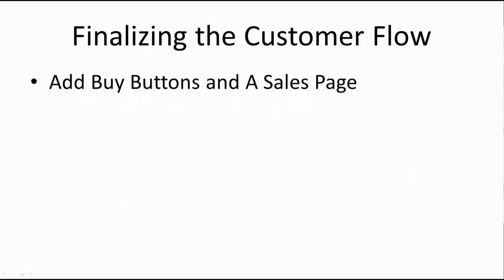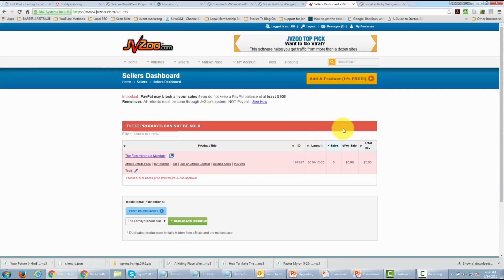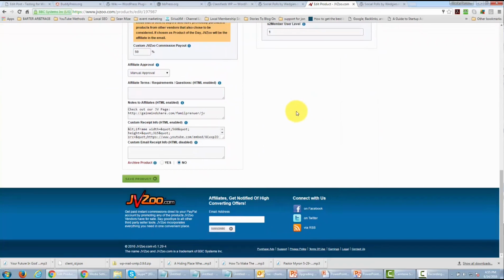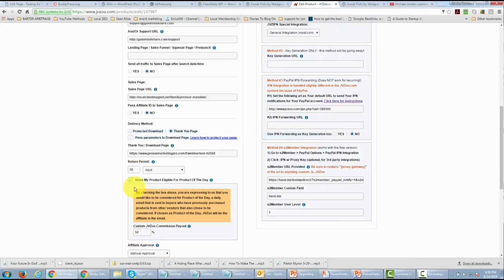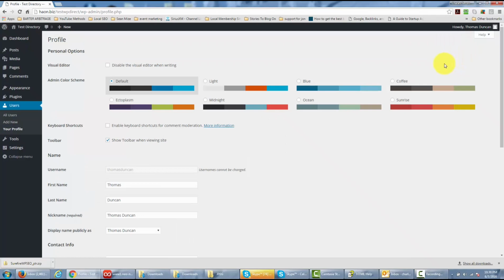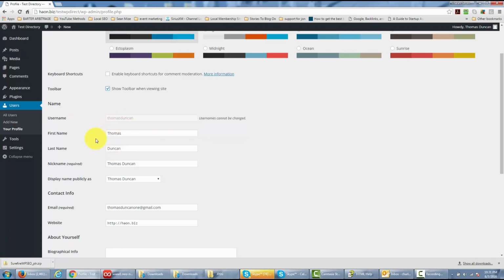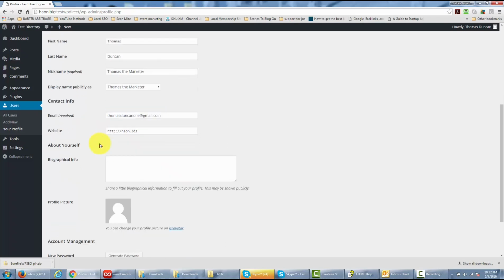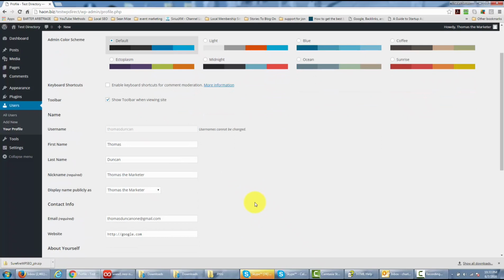word press fast tracking training video course 2.